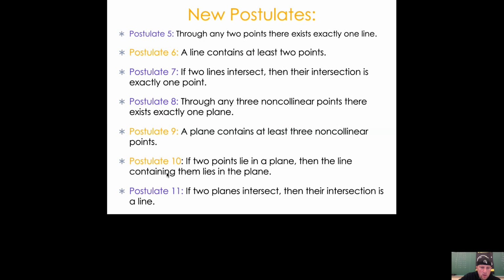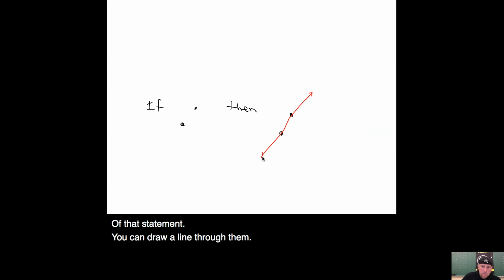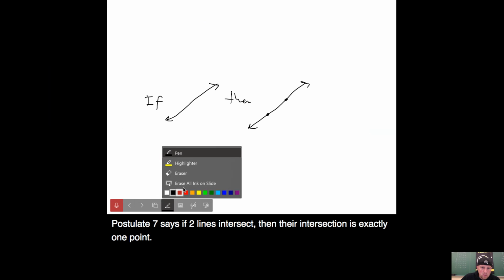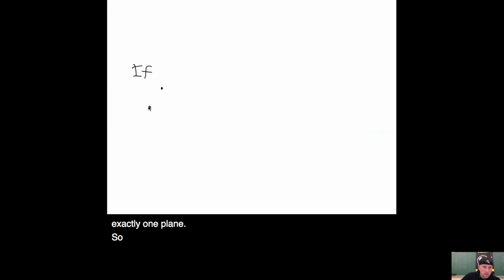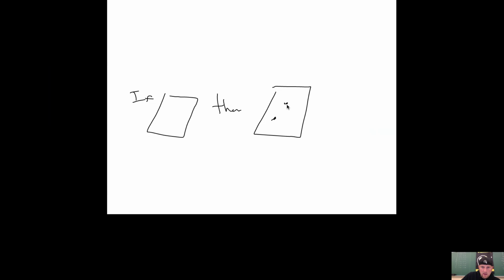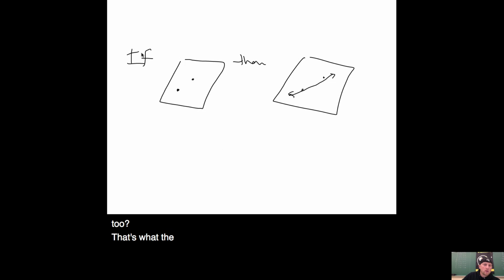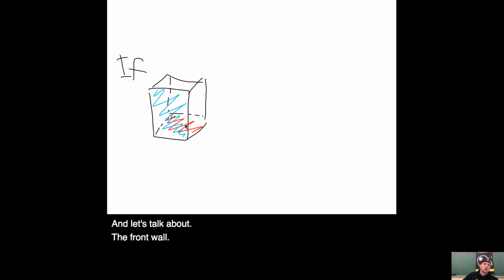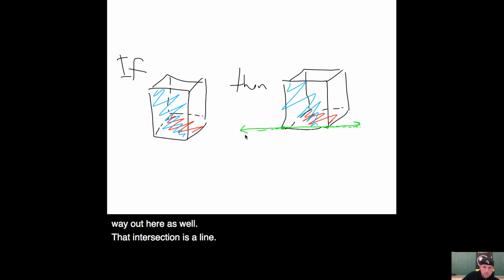HG2.4.2 Using Postulates and Diagrams